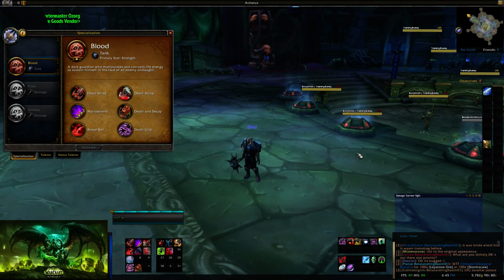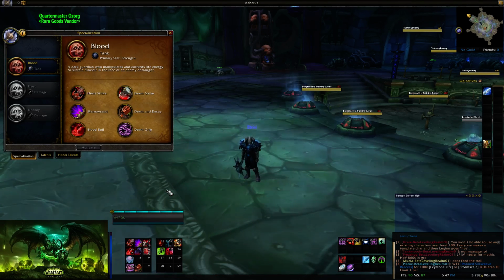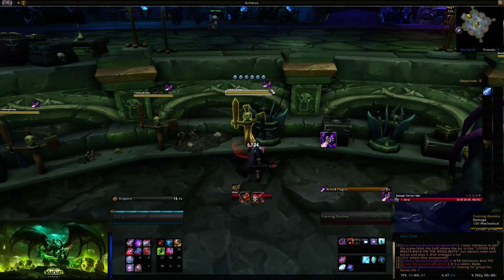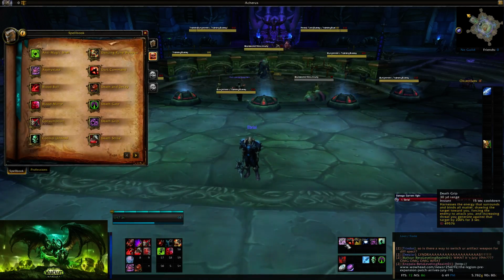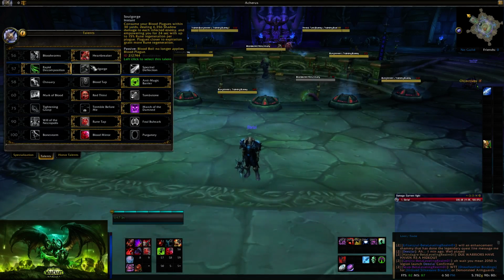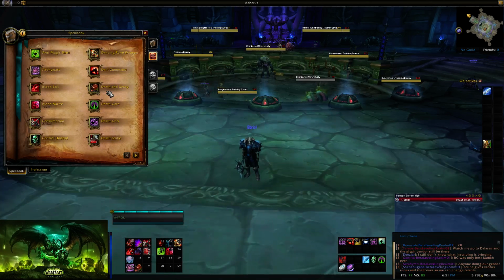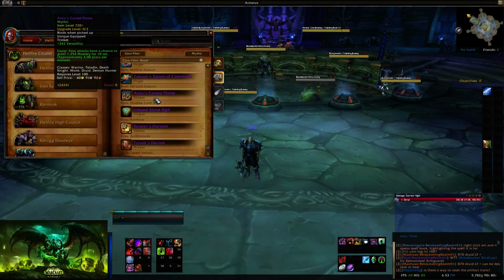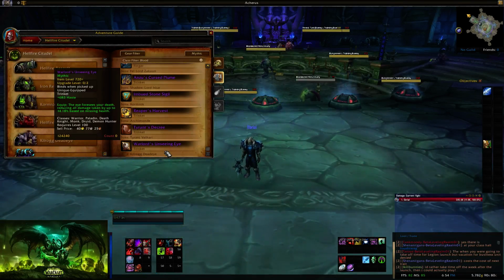Blood Death Knight Legion Pre-Patch Survival Guide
A rundown of everything I think you need to know about the Legion Pre-Patch and the changes it will bring to the Blood Death Knight!